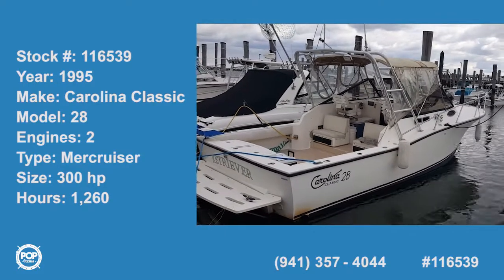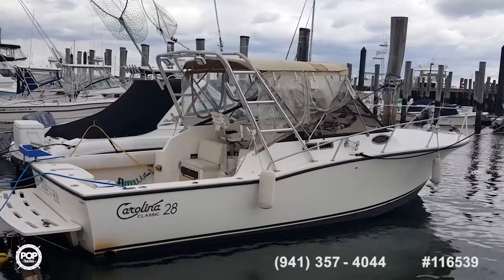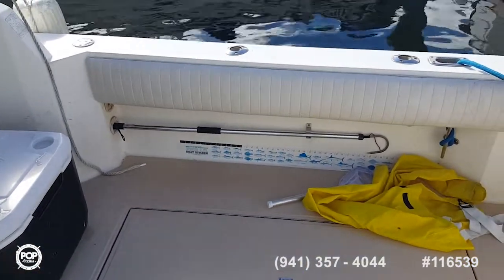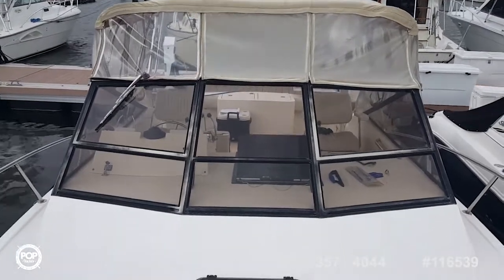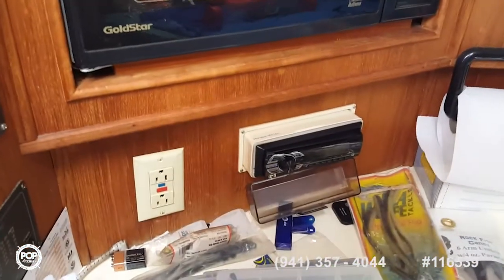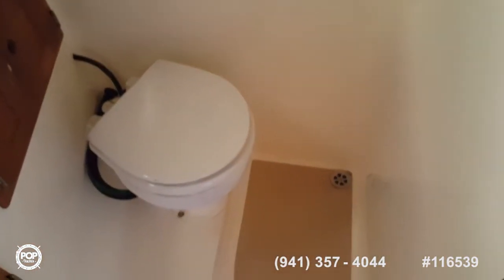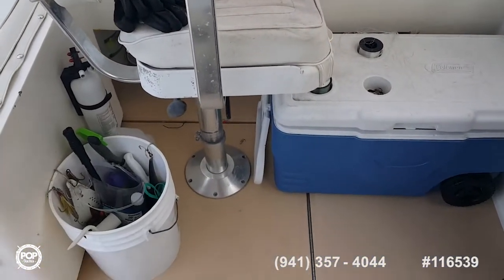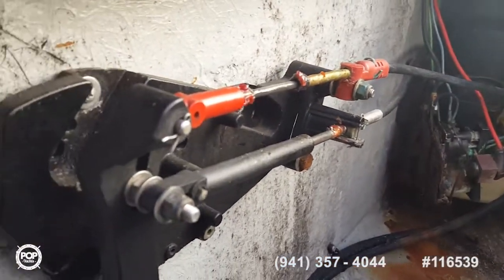[UNAVAILABLE] Used 1995 Carolina Classic 28 in New Milford, New Jersey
1993 Rampage 31 in Stuart, Florida - $15,000

1998 Pro-Line 2950 in Atlantic Highlands, New Jersey - $22,499

1990 Rampage 28 Sportsman in Barnegat, New Jersey - $17,500

1997 Grady-White Tiger Cat F-26 in Englewood Cliffs, New Jersey - $19,995

1993 Albemarle 27 Express Fisherman in Seaford, New York - $18,000

1991 Rampage 33 Sport Fish Express in Sneads Ferry, North Carolina - $40,000